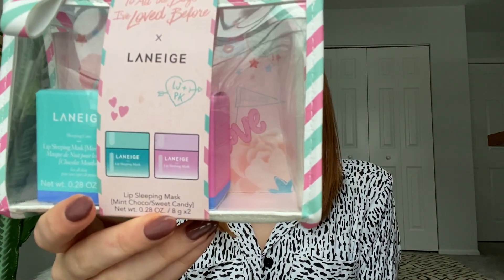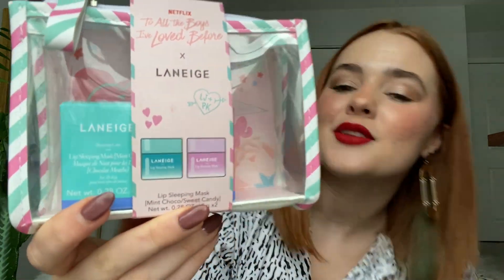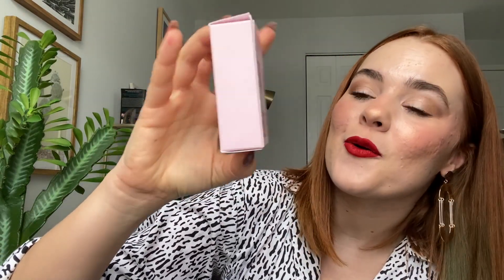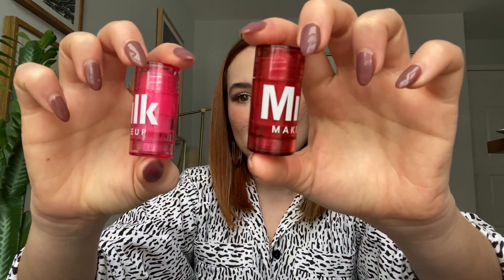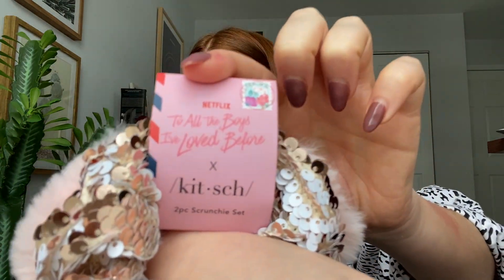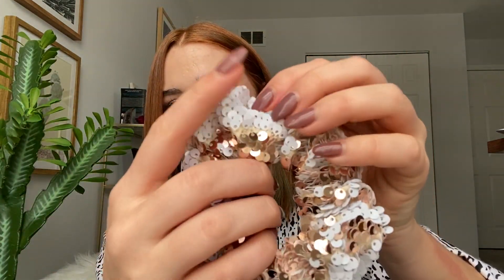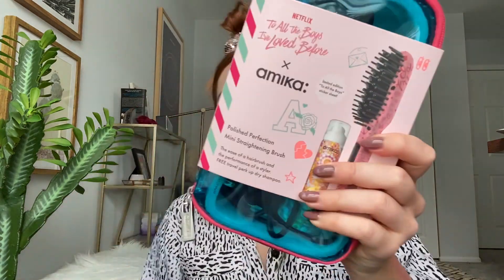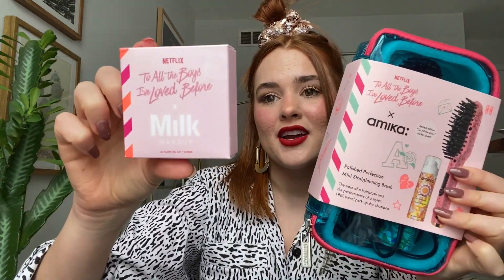To All The Boys Sephora x Netflix collection!!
Hi guys! Super excited to be back on here sharing the NEW Sephora x To all the boys:ps I still love you collection! Check out the links below to shop these exclusive products and don't forget to watch To all The Boys: PS I Still Love You feb 12 on Netflix! : ad, SephoraSquad, @sephora, @netflix, @toalltheboysnetflix @mykitsch scrunchies @MilkMakeup glow oil duo @Amika straightener and dry shampoo set @LANEIGE_US lip sleeping mask